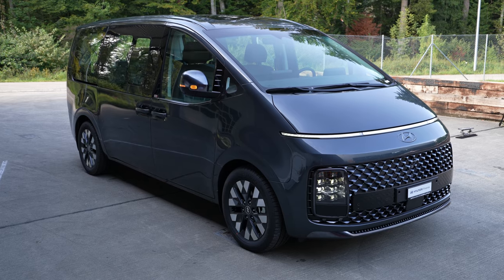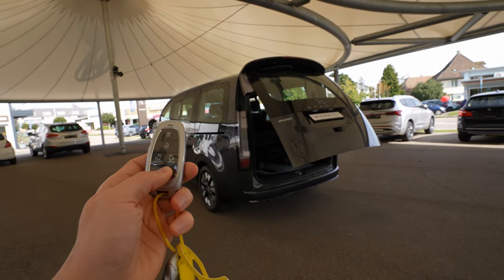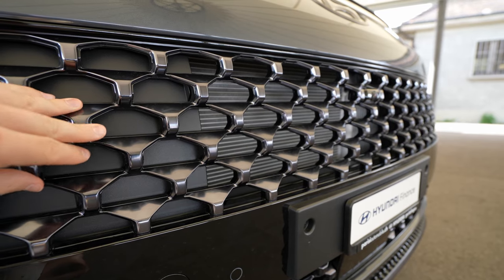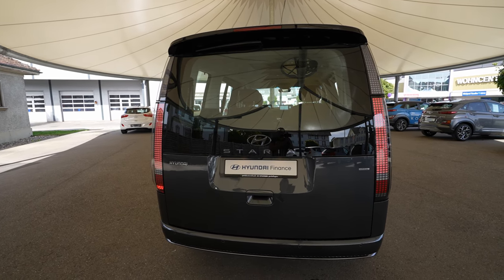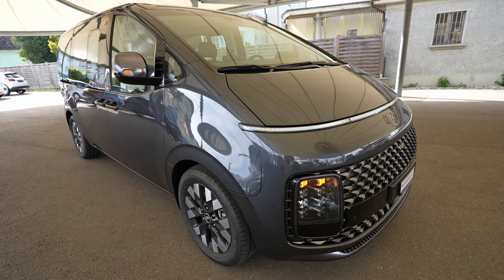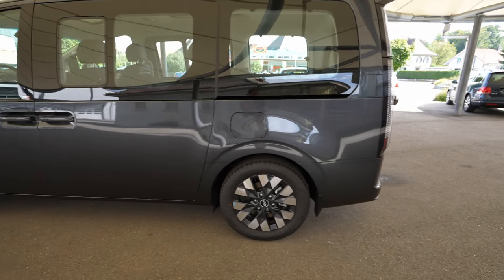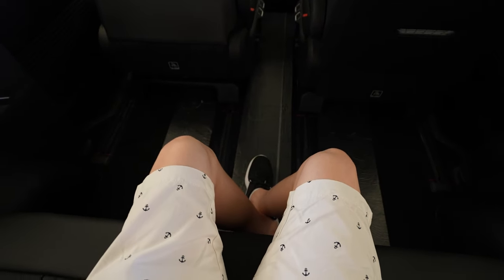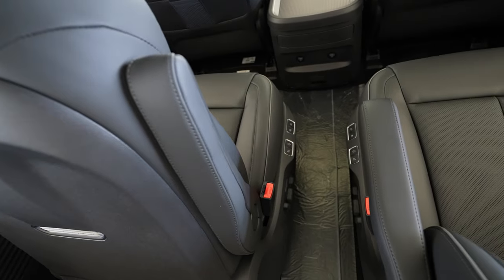New Hyundai STARIA Lounge 2022 Review | Best Van Ever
2.2 l CRDi | 4 Cyl
175 HP | 430 NM
8-Speed Automatic DCT
AWD
7 Seats
Max. Speed : 185 km/h
Acceleration 0 - 100 km/h: 13.5 sec
Consumption (Urban / City):  14.5 l / 100km
Consumption (Extra Urban / Highway):  8.2 l / 100km
Overall Length (mm): 5,253
Overall Width (mm): 1,997
Overall Height (mm): 1,990
Wheelbase (mm): 3,273
Gross Vehicle Weight: 3,010 kg
Fuel tank : 75 L
Turning circle: 11.94m
Front Suspension: MacPherson struts
Rear Suspension:  Multi-link / Leaf spring (Van)
Designed for both families and businesses, STARIA provides next-level mobility solutions that make time in transit more accommodating, productive and worthwhile. Moreover, STARIA provides a preview of the space innovation that will be available through Purpose Built Vehicles (PBVs) in the future mobility era.

STARIA’s overall look is based on an ‘inside-out’ approach, a new design methodology for future mobility that begins the design process with the interior and expands it to the exterior. This reflects Hyundai’s response to recent shifts in consumer needs that prioritize the use of interior space.

STARIA’s simple front is adorned with horizontal daytime running lights (DRLs) and a positioning lamp that together stretch across the width of the vehicle. The bold and wide radiator grille with unique patterns creates an instantly recognizable façade. Its sophisticated space-age appearance is further defined by low-set headlamps positioned on each side of the grille.

Hyundai uses the same body color for all frontal parts to maximize the vehicle’s modern and pure style. The lowered beltlines and expansive panoramic windows on the sides improve overall visibility and provide a sense of openness. Inspired by the traditional Korean architectural style known as hanok, this sense of spaciousness makes passengers feel as if the outer scenes are connected to the inside.

The rear has a simple and pure look, with eye-catching vertical tail lamps as well as a wide rear window. The rear bumper is lowered to help passengers easily load and unload the cargo.

STARIA Premium adds exclusive design cues to provide a luxurious look and feel. The Premium model’s radiator grille is designed with a unique mesh pattern. The chrome line around the cube-type, full-LED headlamps as well as the tinted brass chrome applied to the Hyundai emblem on the front, wheels, side mirrors and door handles highlight the vehicle’s sophisticated and high-end styling. The variant-exclusive, 18-inch wheels include diamond patterns and graphics, emphasizing the model’s premium and modern look.

The high-end model’s rear combination lamps are applied with Hyundai’s unique Parametric Pixel design and lamp-shape garnish on top, providing a connected feeling.

The STARIA Premium model offers a variety of additional interior features that will transform the passenger’s mobility experience. The 7-seater high-end model includes a one-touch relaxation mode on its second-row premium relaxation seats, automatically reclining to a seat posture that comfortably disperses the passenger’s weight and improves overall body balance.

The 64-color ambient mood lamp, available in all STARIA Premium variants, provides exceptional interior atmosphere. The harmonious direct and indirect lighting can be implemented on the cockpit, floor console, door and luggage trims to add to the premium feeling.

Available as a van, wagon or our STARIA premium model, with luxurious details and additional comfort, the STARIA is built for a variety of lifestyles and purposes.

The exterior of the STARIA presents a futuristic, pure, streamlined silhouette defined by a flowing, front-to-back curve, inspired by the halo that illuminates the horizon of the earth at sunrise from space.
The full-LED, cube-shaped headlights are designed for good visibility and visibility in all conditions.

The bold and wide grille with unique mesh patterns creates an instantly recognizable front section. Its refined space-age appearance is further defined by low-set headlights on either side of the grille.